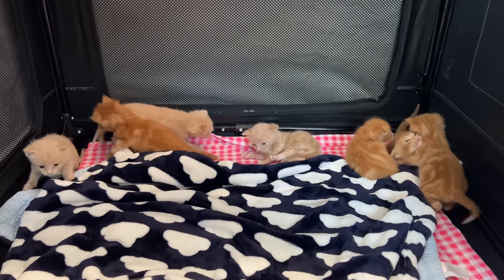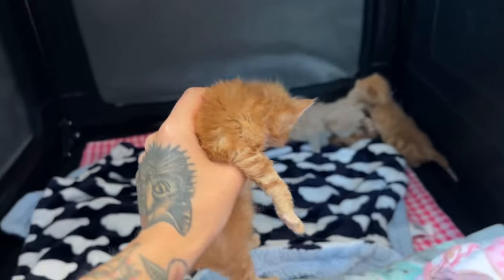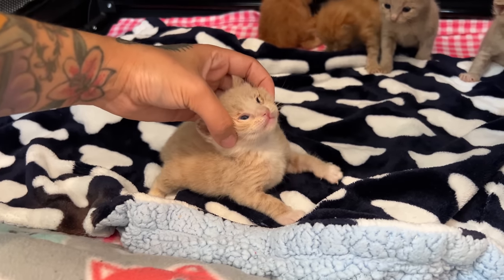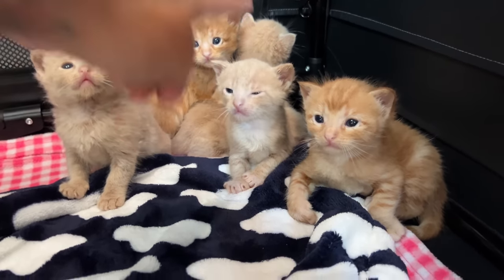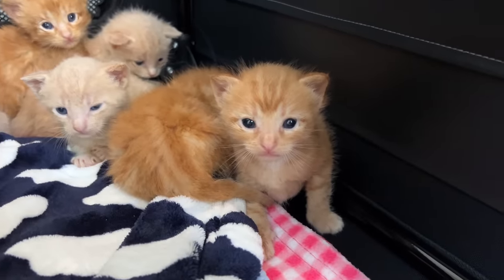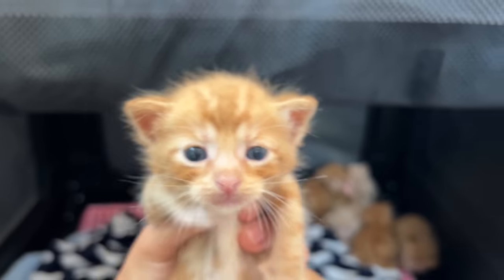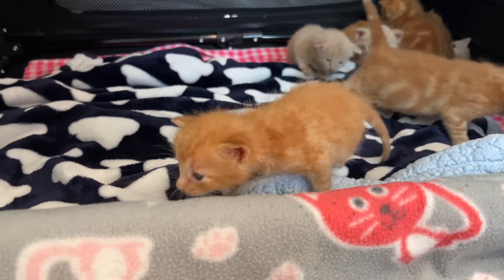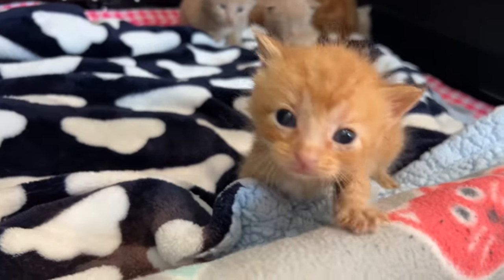7 Orange Foster Kittens -- My Silly Method for Telling Who's Who!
Here's how I tell apart my foster kittens Burta, Gemma, Devon, Helly, Mark, Dylan, and Irving!